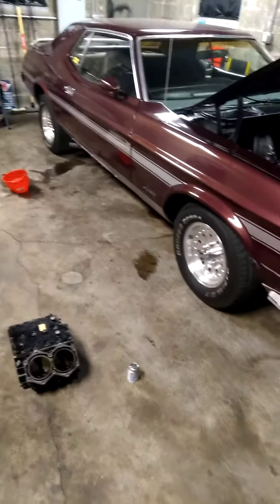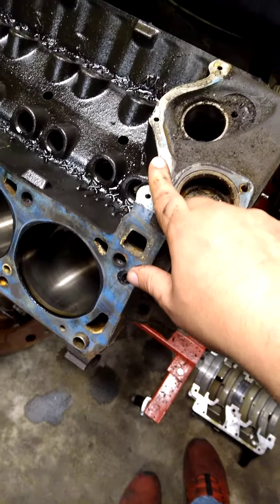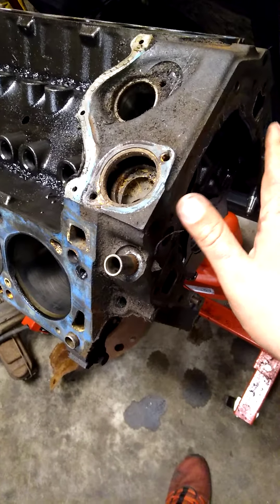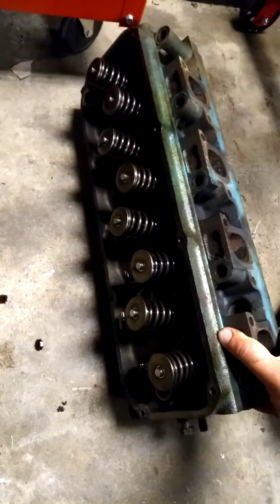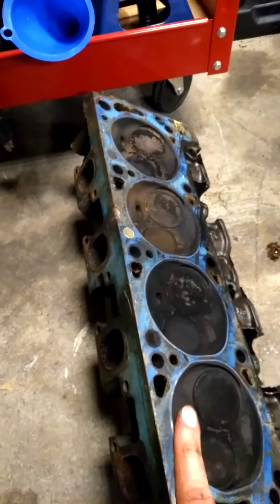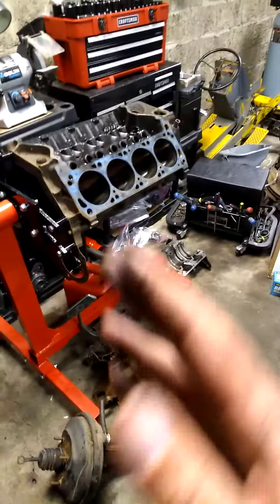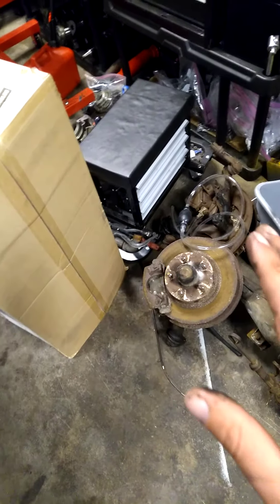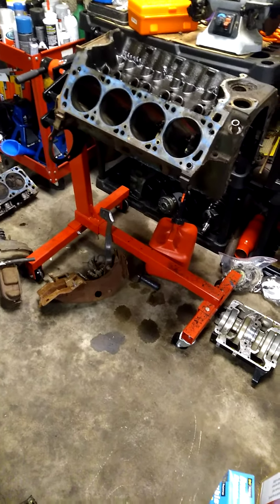difference between the Windsor and Cleveland